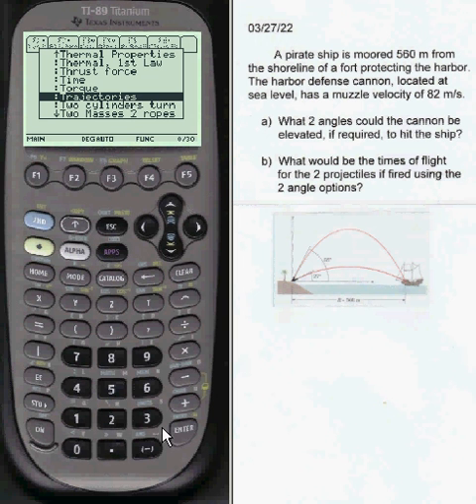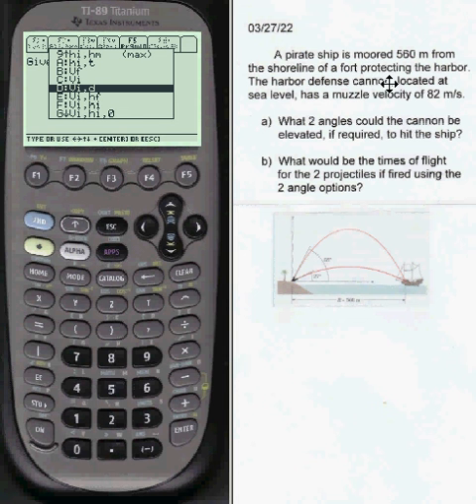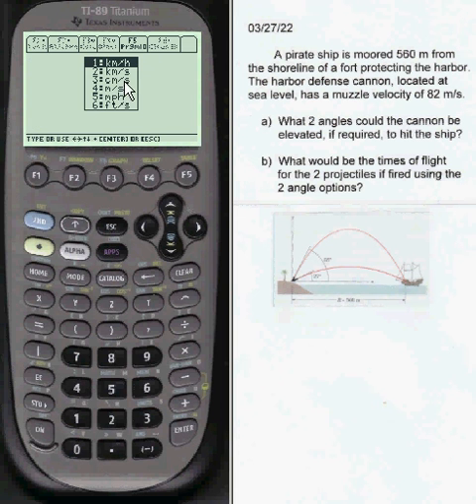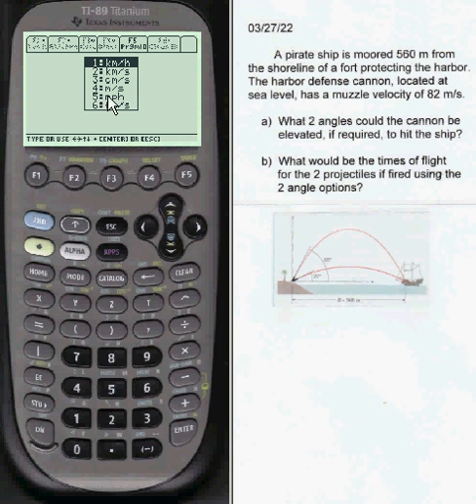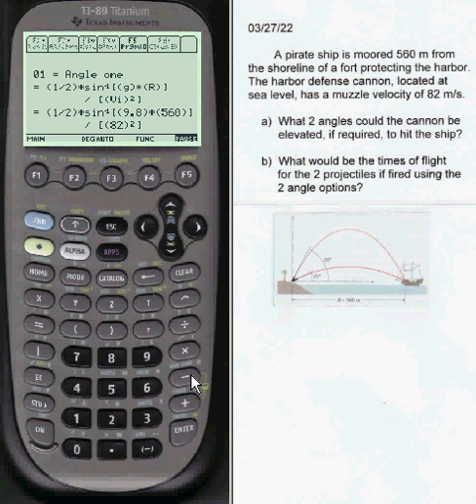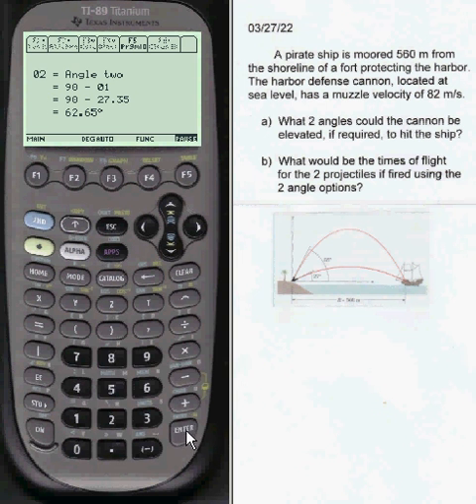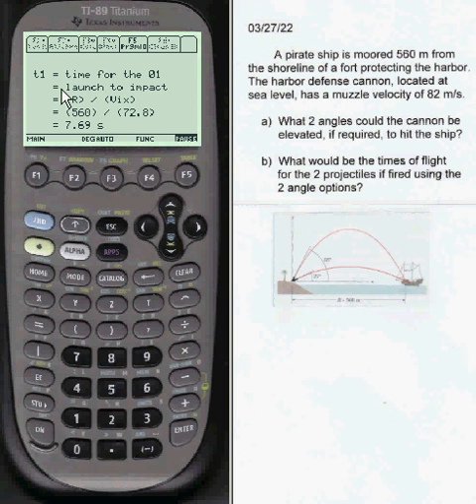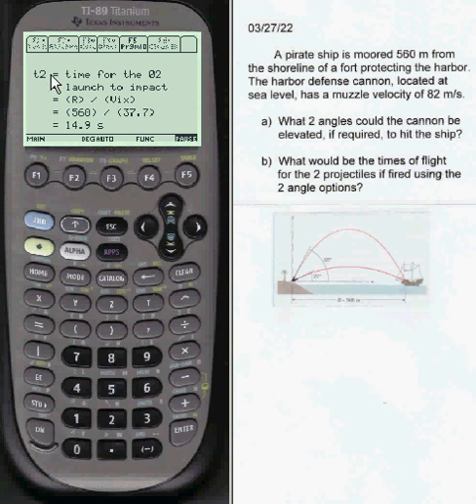Trajectories, given R range & Vi, initial Velocity